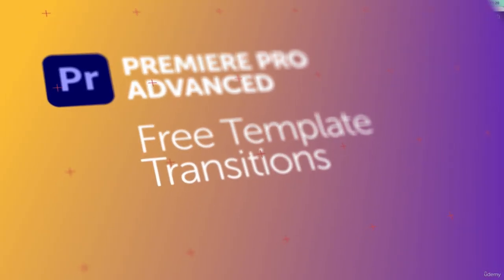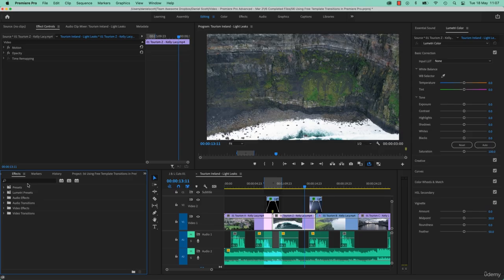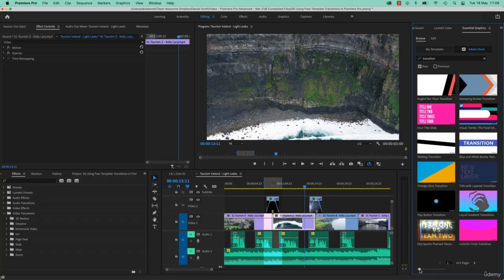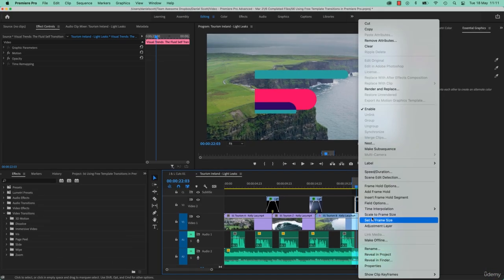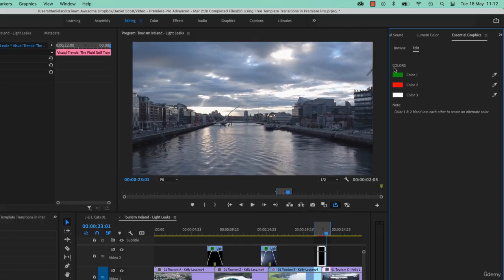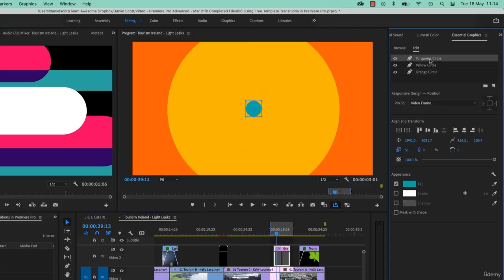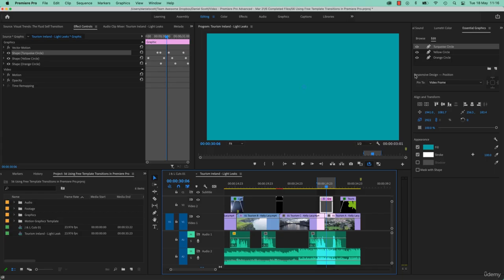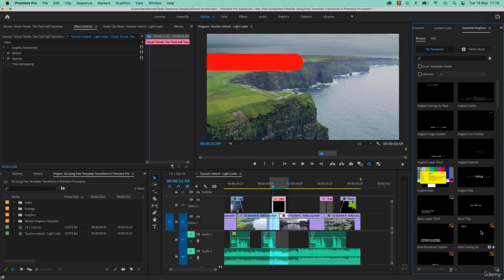Using Free Template Transitions in Premiere Pro #57